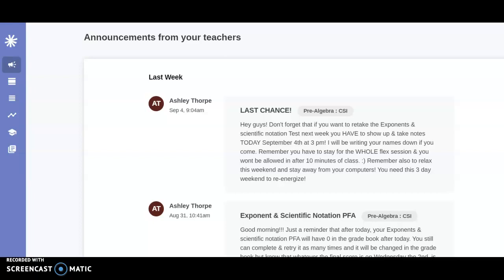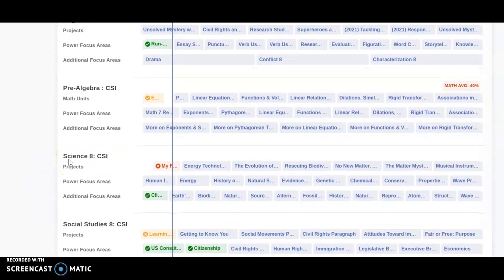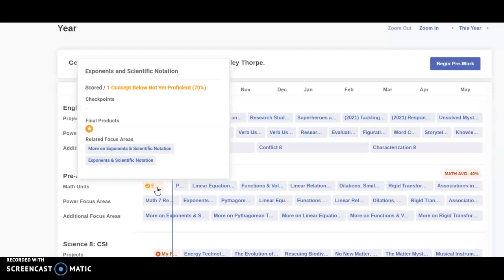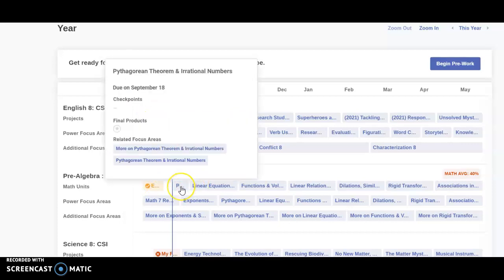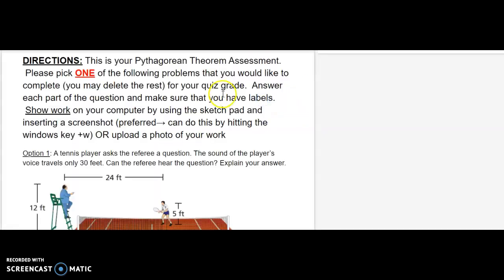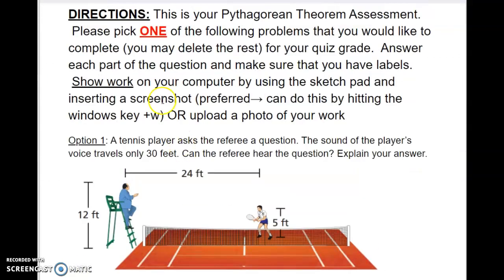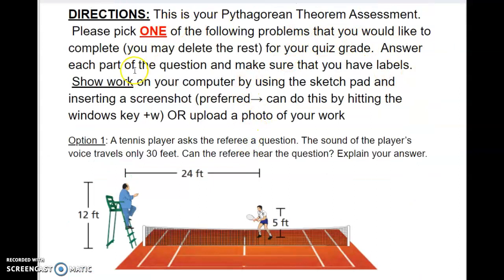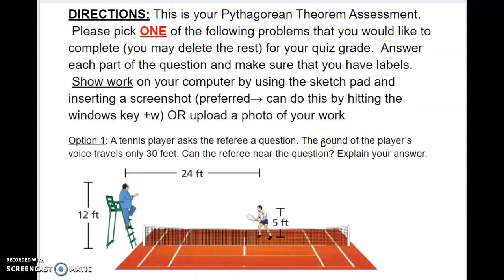How to get to your Pythag. Project